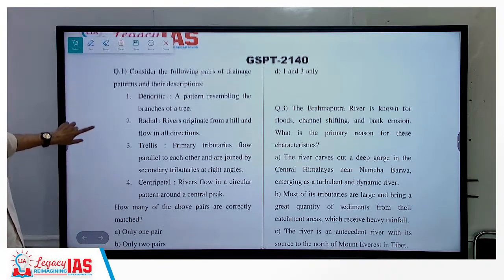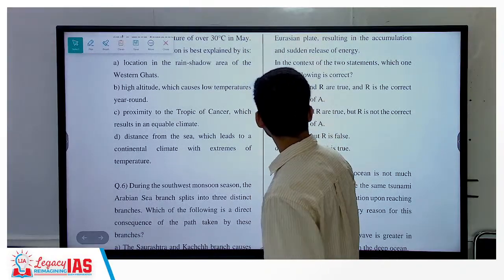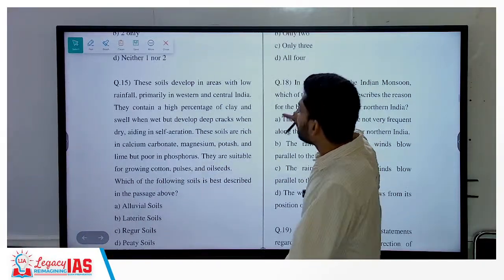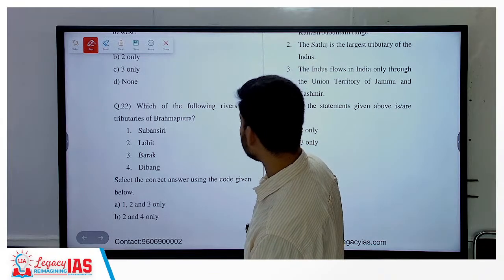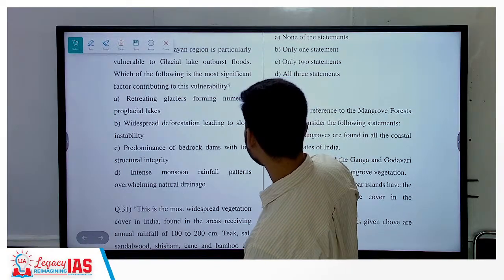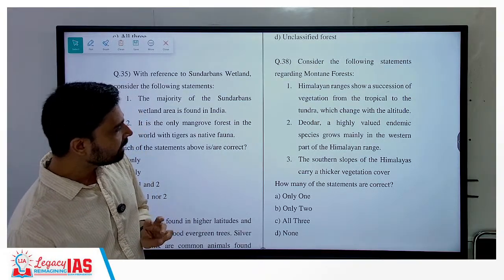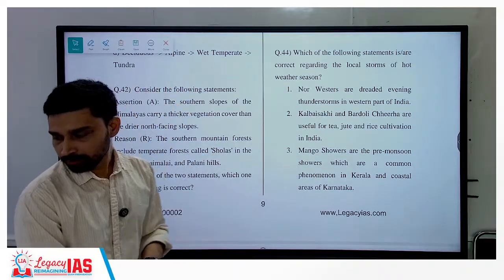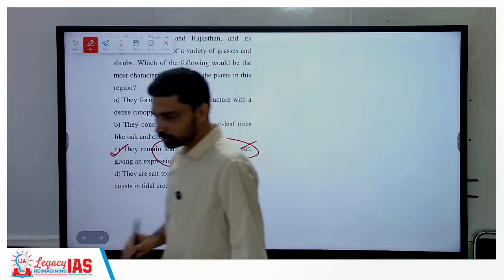UPSC CSE 2026 | Prelims Edge Test Discussion | Geography | GSPT40 | Gaurav Sir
In this session, Gaurav Sir (Geography, Legacy IAS Academy) discusses the UPSC CSE 2026 Prelims Edge Test – Modern History (GSPT40) in detail.

This discussion will help aspirants:

✅ Understand UPSC-level framing of Modern History questions

✅ Analyse conceptual traps & elimination techniques

✅ Identify high-yield areas for Prelims 2026

✅ Improve accuracy and time management

📌 Test Series: Prelims Edge 2026
📘 Subject: Modern History
📝 Test Code: GSPT31
🎓 Faculty: Harshit Omer
🏫 Institute: Legacy IAS Academy

Candidates revising Art & Culture for Prelims

Students enrolled in Prelims Edge Test Series

Quality UPSC Coaching with Mentorship

Online & Offline Programs